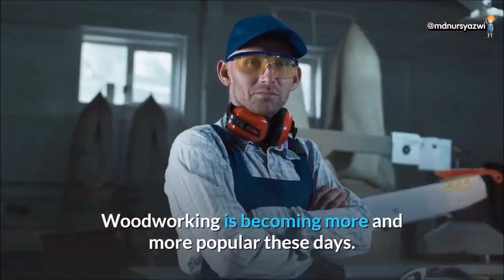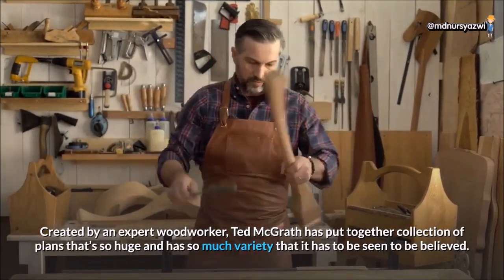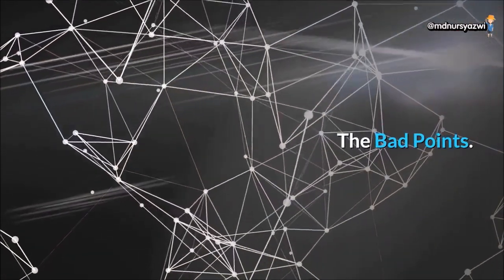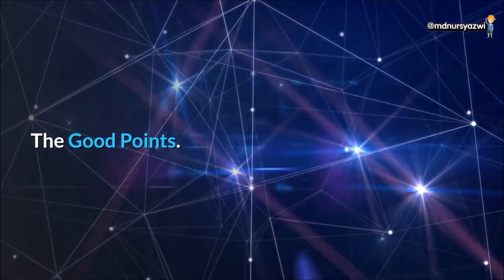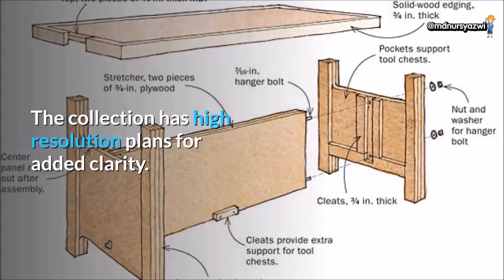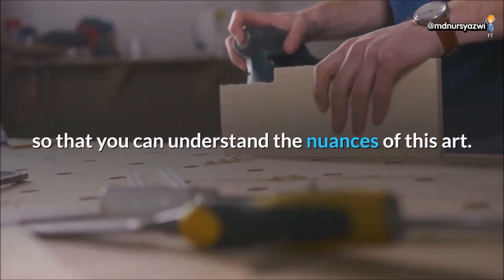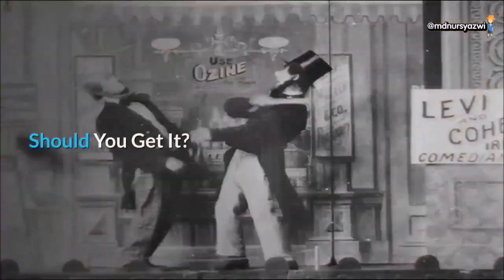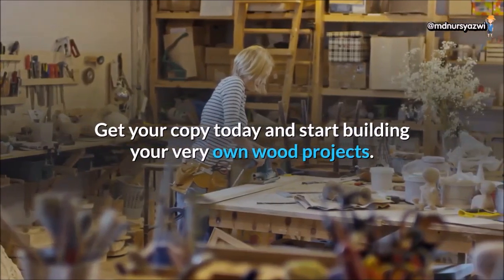Ted's Woodworking Plans Review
Woodworking is becoming more and more popular these days. People are starting to realize that working with their hands and creating functional products they could use is a very satisfying endeavour.

It’s a productive hobby that helps to relieve stress. If you’re skilled, you can even sell your handiwork and make a healthy side income.

That said, one of the biggest obstacles to woodworking is finding plans that you can use. Most plans either lack detail or require too much work/experience to create the product… or there’s not much variety to choose from.

Over the past few years, one woodworking guide has become a bestseller with thousands of copies sold every single year. Created by an expert woodworker, Ted McGrath has put together a collection of plans that’s so huge and has so much variety that it has to be seen to be believed.

It has just every plan you could think of. With tons of satisfied customers, there’s no arguing about the quality of the product… but let’s look at it in greater detail.